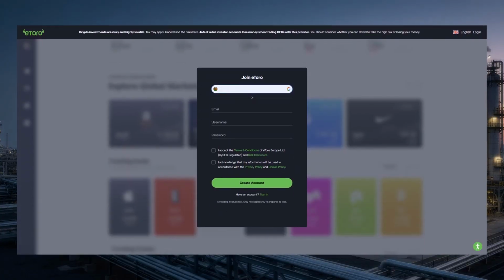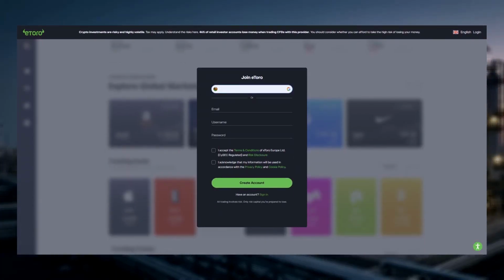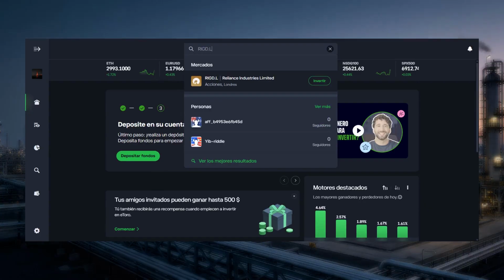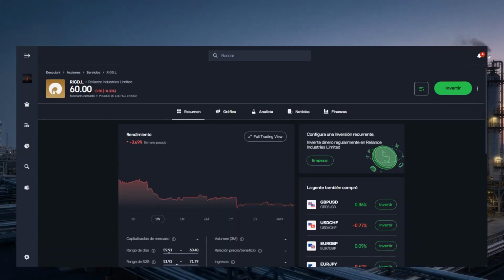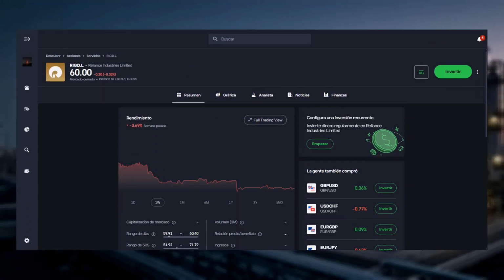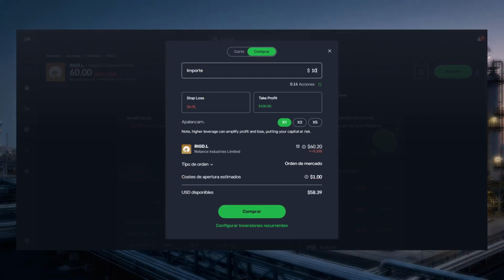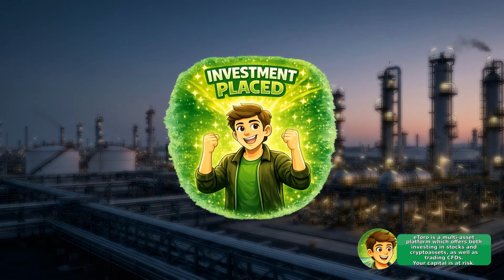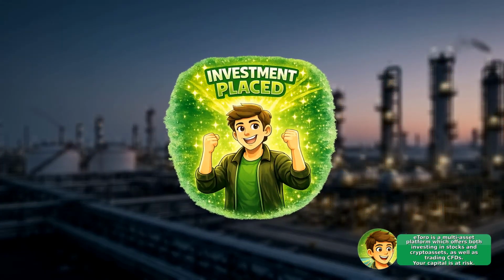How to Buy Shares of Reliance Industries Limited (RIGD.L)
Educational short guide on how to buy shares of Reliance Industries Limited using a broker example.
Reliance Industries Limited is a large Indian conglomerate active in energy, petrochemicals, retail and telecommunications. This short video demonstrates the basic steps to find and buy the company stock listed on the London Stock Exchange under the ticker RIGD.L, using eToro as an illustrative platform.
Steps covered: sign up with a regulated broker, verify your identity, add funds, search for RIGD.L, open the stock page, choose an investment amount, review and confirm the order, and check your portfolio for the new position. If markets are closed the order may be queued or executed when trading reopens, and if you lack sufficient funds the platform will prompt you to top up before completing the purchase.
This content is educational and does not constitute financial advice. It is not a recommendation to buy or sell securities. Always research independently and consider seeking professional advice tailored to your situation.